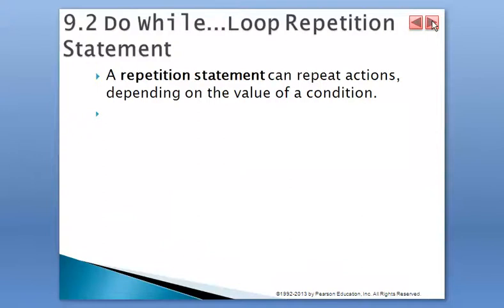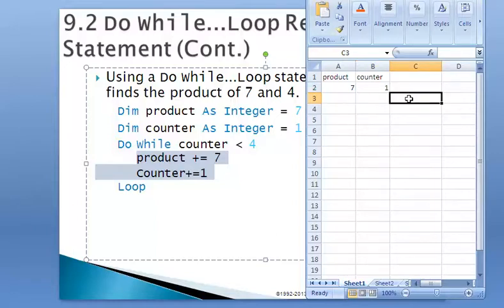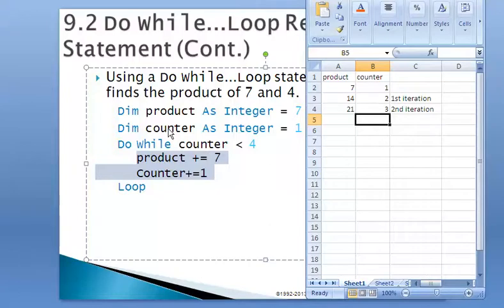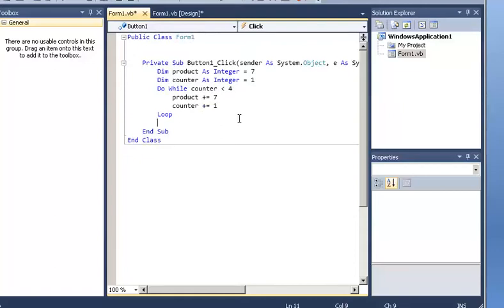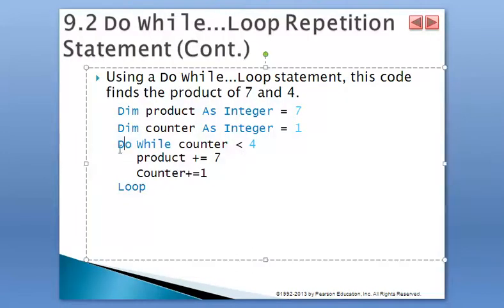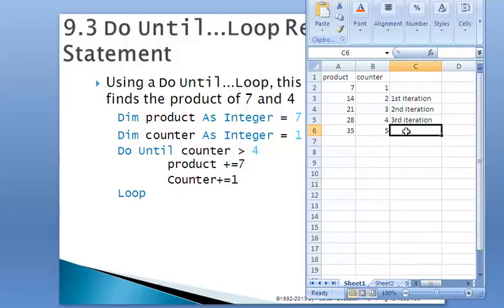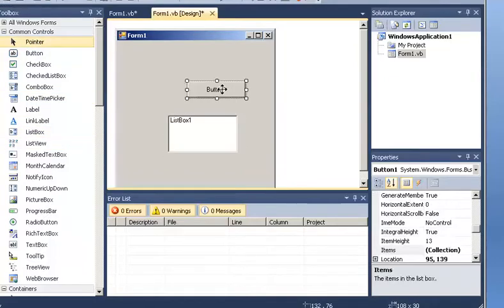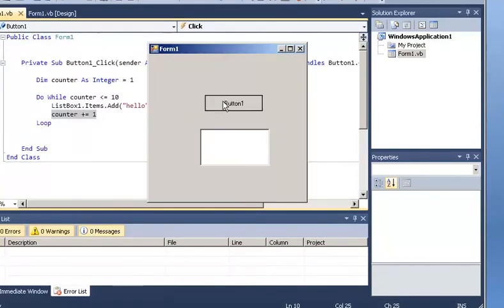Tutorial 22: While-loops in Visual Basic